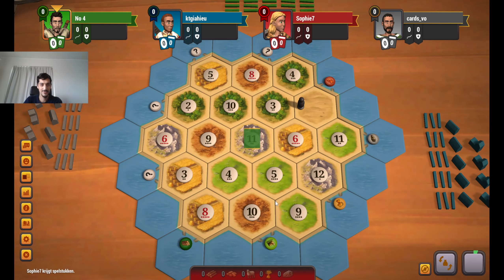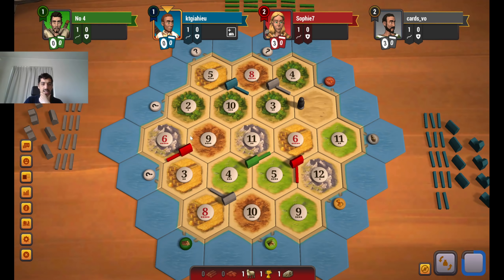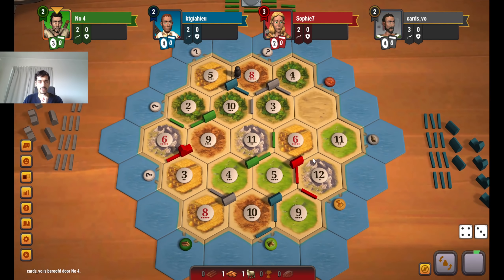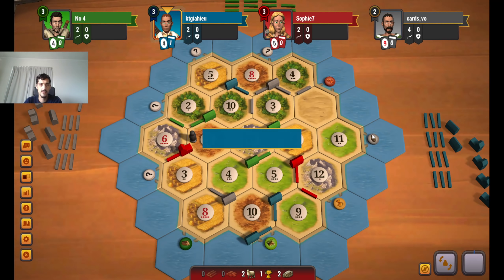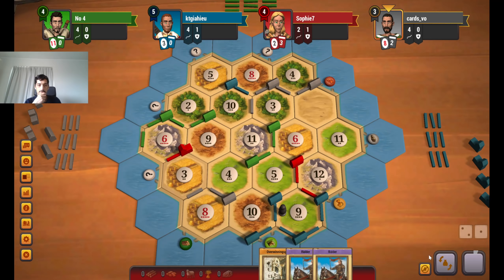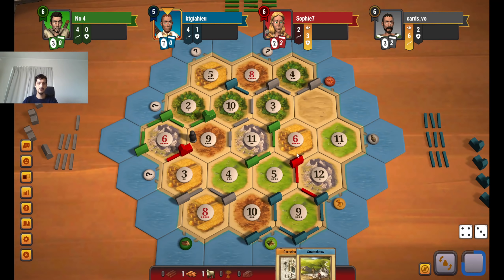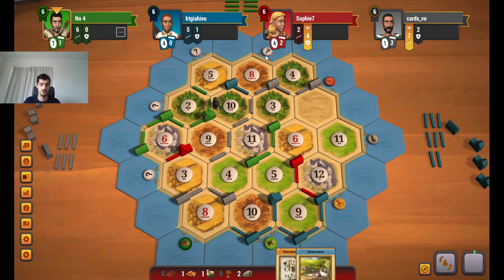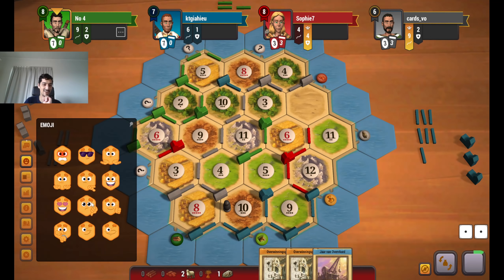Catan: #45 - Road to top 20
Hi all :) In this video i start a new series: road to top 20. to do this i need another account. Hope it helped or u enjoyed!